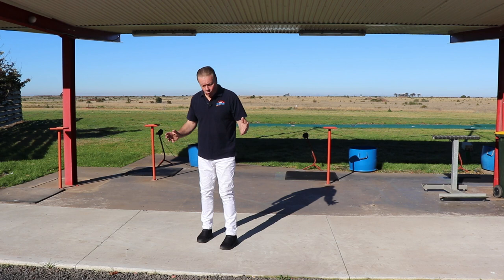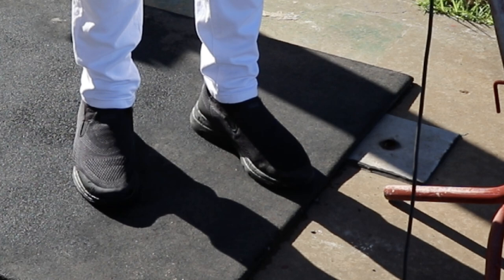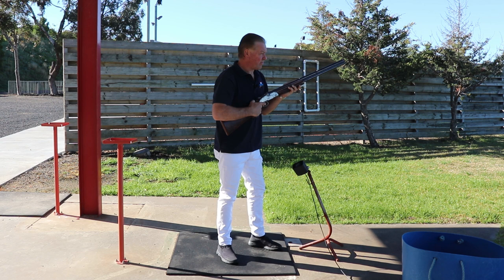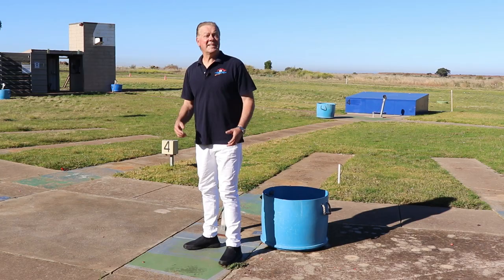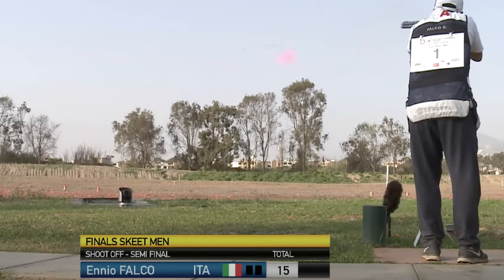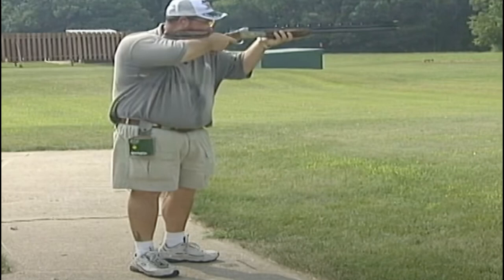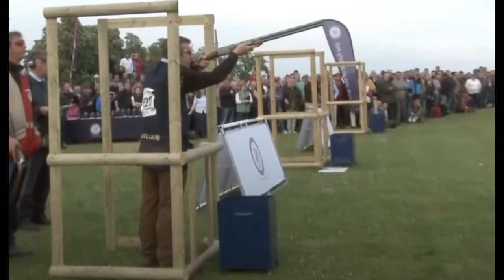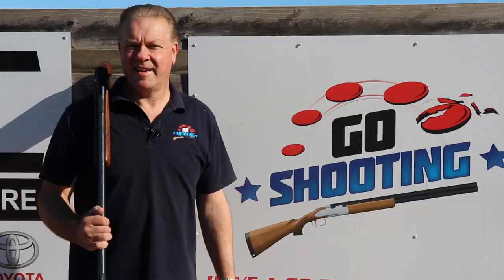How wide should your stance be? - Go Shooting Shotgun Coaching Videos - Series 3 #4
Just how wide should my stance be when using a shotgun? Olympic Gold Medallist, Russell Mark, shares his views on a very debatable topic.